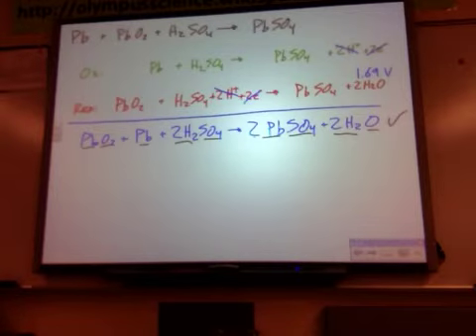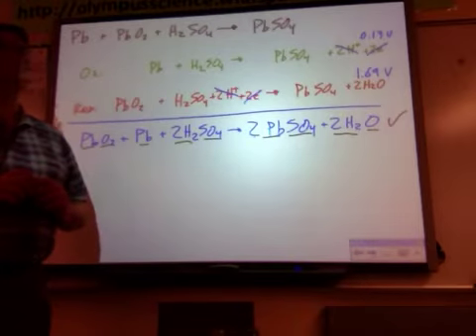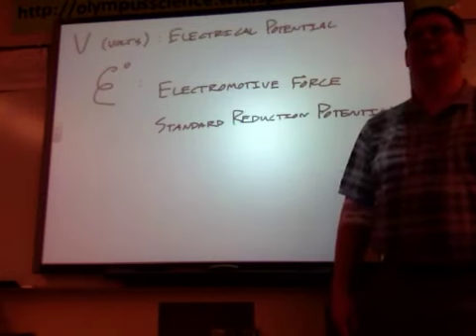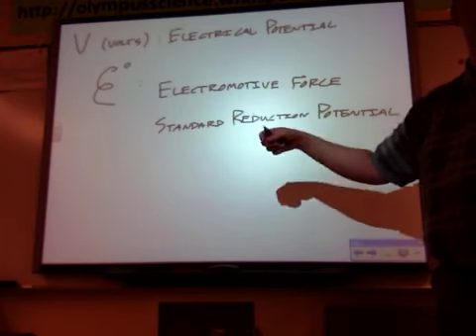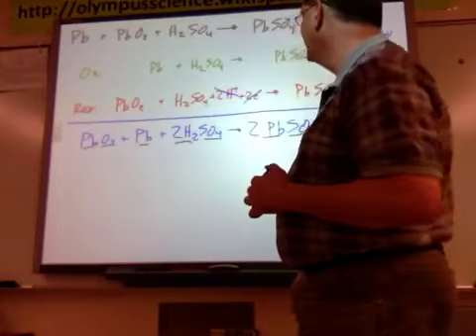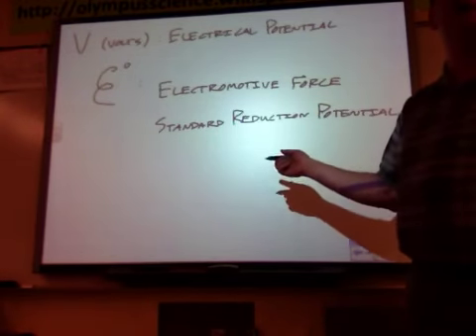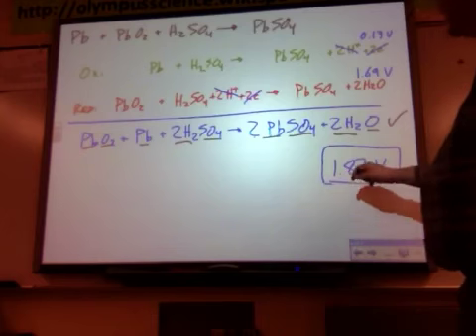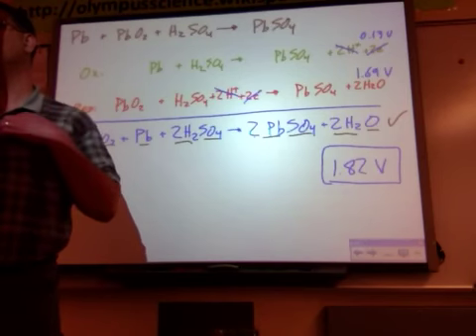OHS AP Chem 22March2012 Part 6 of 7